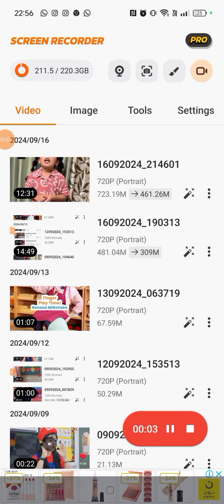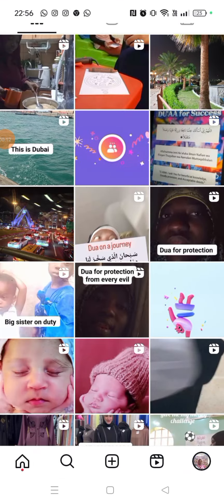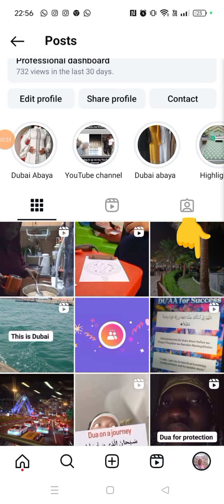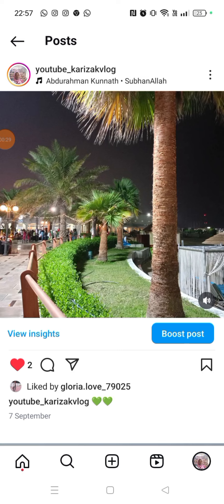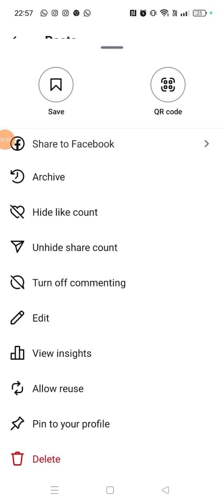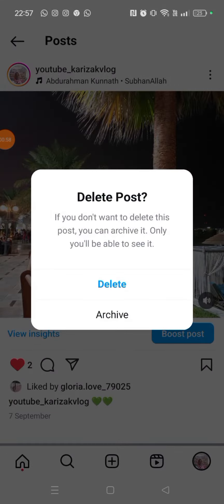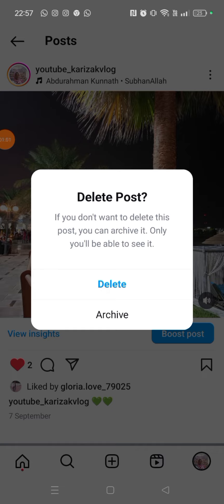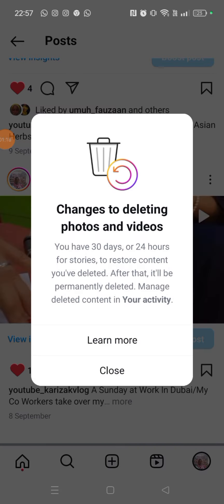How To Delete A Post on Instagram 2024 Very Easy Tips